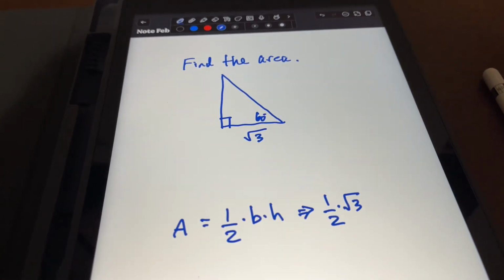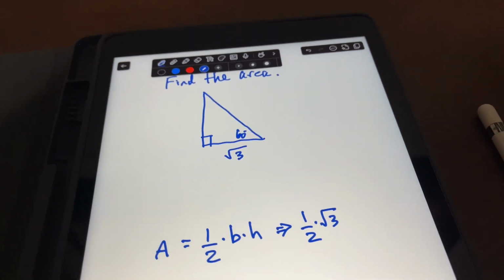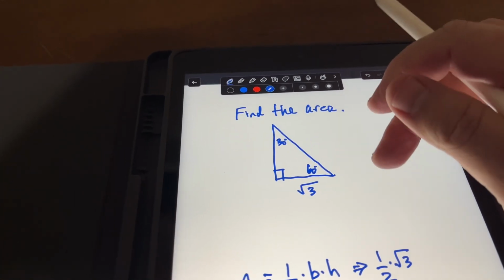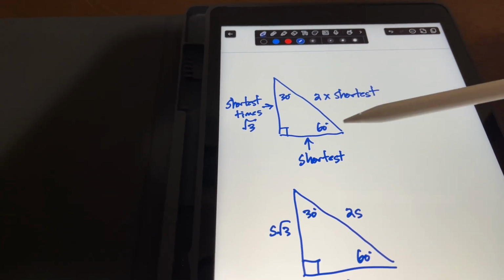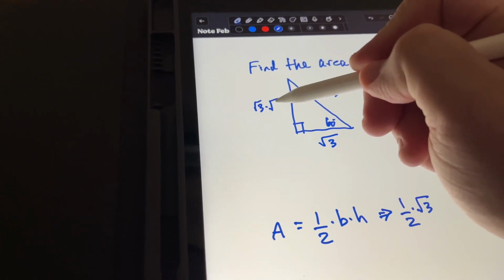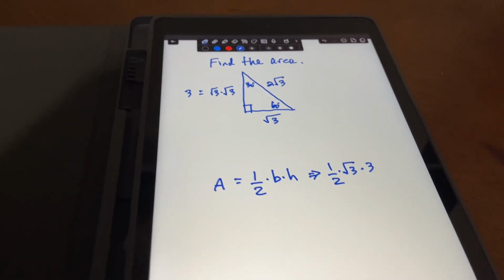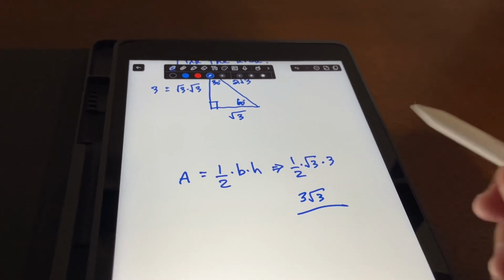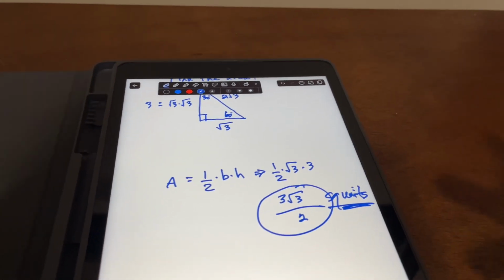The Area of a Triangle Using 30-60-90 Special Right Triangles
30-60-90 triangle
Special right triangle